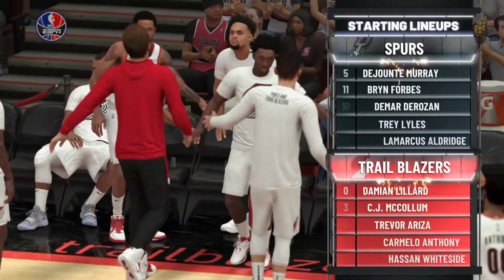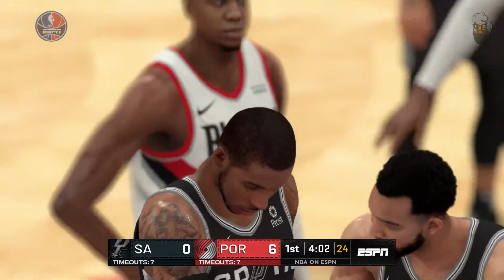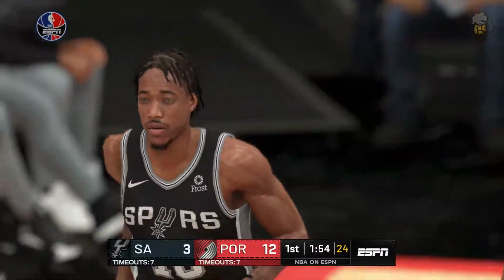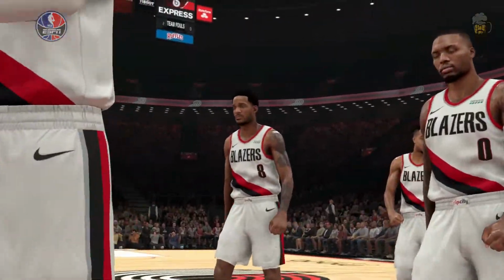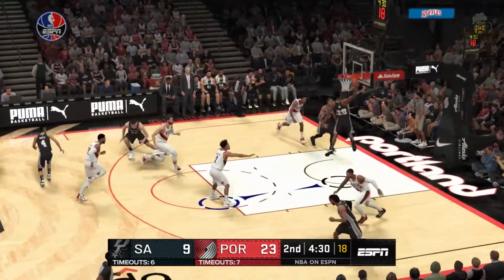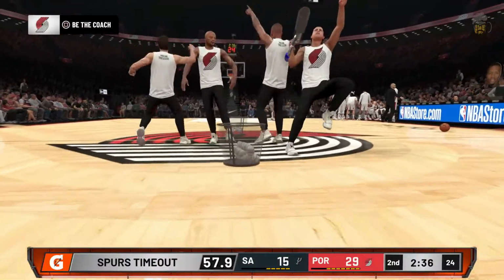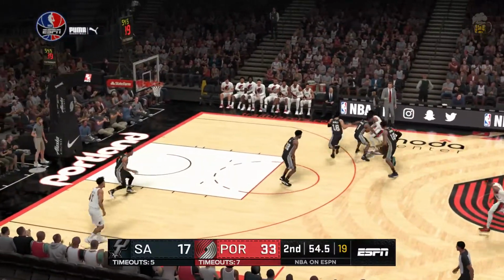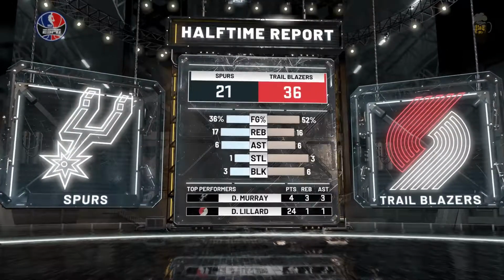NBA 2K21 Modded | Portland Trail Blazers at San Antonio Spurs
NBA 2K21 Modded - Portland Trail Blazers vs San Antonio Spurs -
Damian Lillard, CJ McCollum and the Blazers take on DeMar DeRozan, LaMarcus Aldridge and the San Antonio Spurs.

MODS:
NLSC
2K Specialist
Shuajota